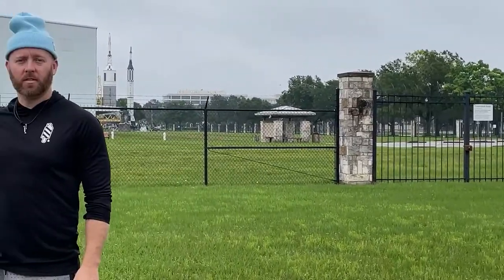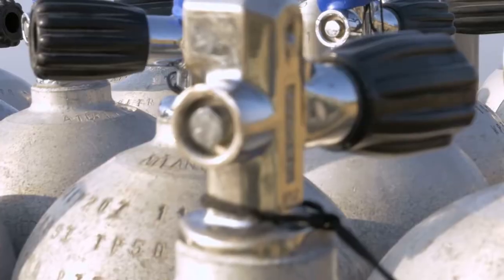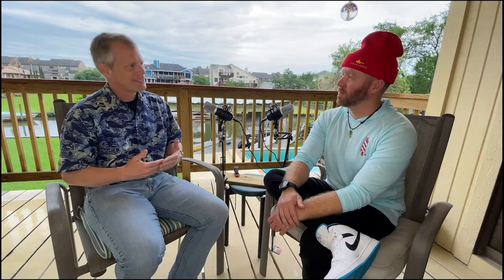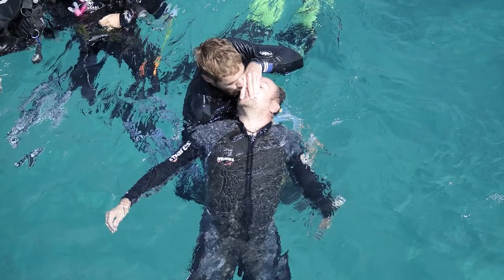Dr. Bob Sanders of NASA's Neutral Buoyancy Lab talks about teaching Scuba Diving -with Kenny Dyal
Yes, astronauts scuba dive...a LOT.  In fact, they train for spacewalks underwater! Dr. Bob Sanders is the Medical Director of NASA's Neutral Buoyancy Laboratory in Houston, Texas.  He is a scuba instructor, and avid diver, with a logbook that spans the globe!

Bob was kind enough to invite me to his home to discuss diving, space, the NBL and his own personal experience in scuba diving (and teaching as a scuba instructor).

Inspiring, intelligent, and an important interview for anyone looking to make diving a career, is in the diving industry, or who simply wants to enhance their own life through diving or teaching diving.

From Antartica to the California Coast, Texas to the International Space Station, scuba diving is everywhere. And of course, we get to learn about the NBL, astronauts, space suit development, and some incredible wild facts from under water to outer space!